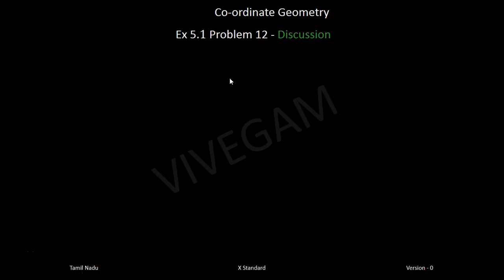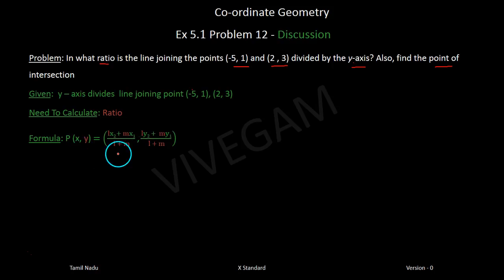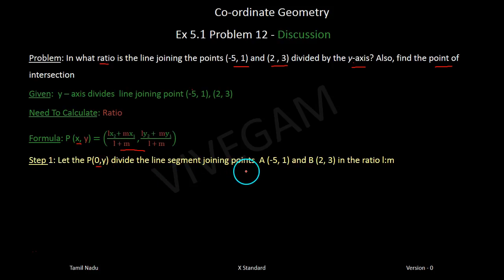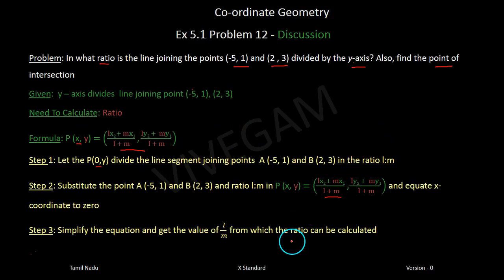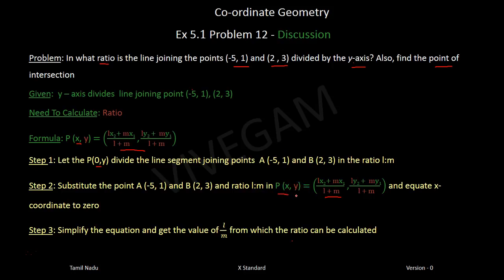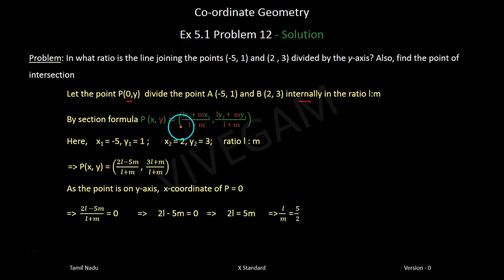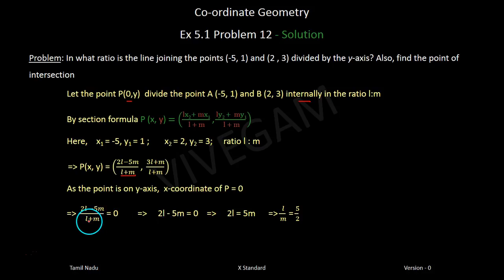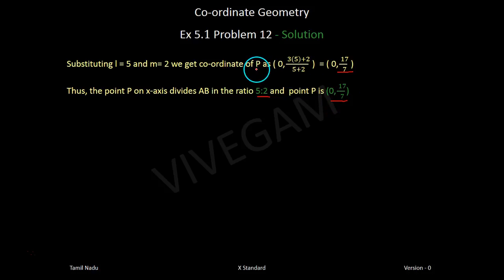5 1 12 c